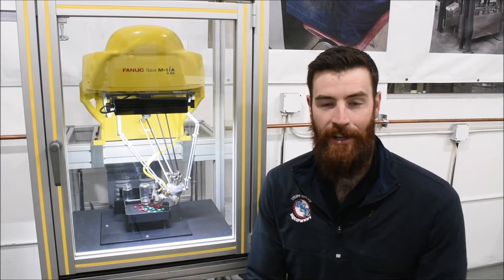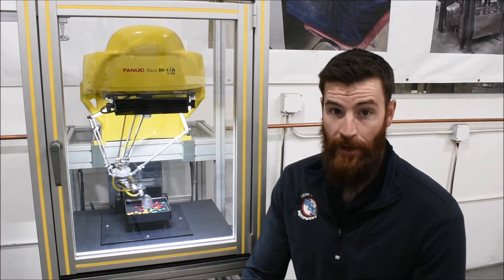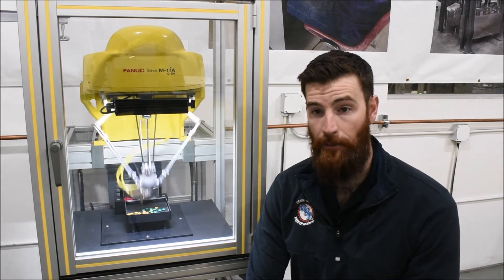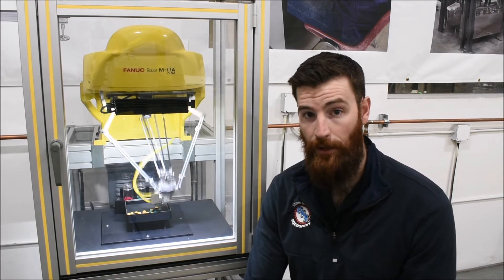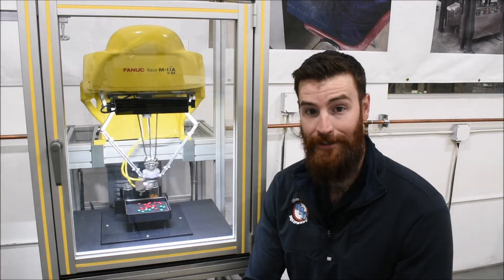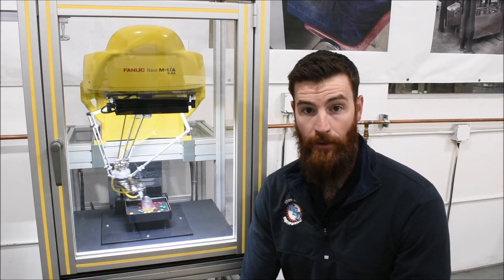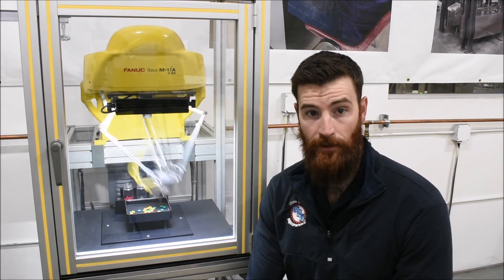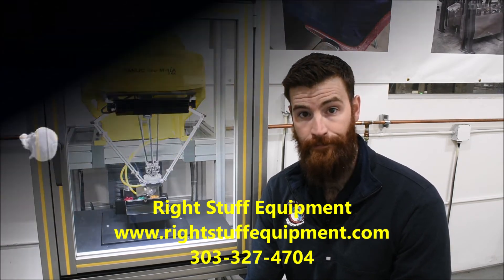Fanuc Delta Robot at Right Stuff Equipment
This demonstration Robotic Cell shows you the speed and accuracy that can be achieved by using a Delta Robot from Fanuc Robotics.
Right Stuff Equipment is an ASI approved integrator for Fanuc Robots.
We can handle many pick and place applications using robots including:
Palletizing
Case Packing
Carton Loading
Pouch Filling
More...